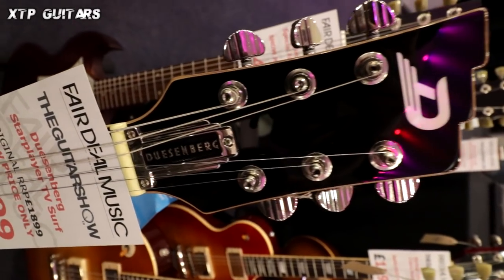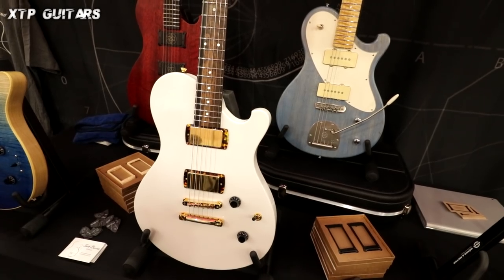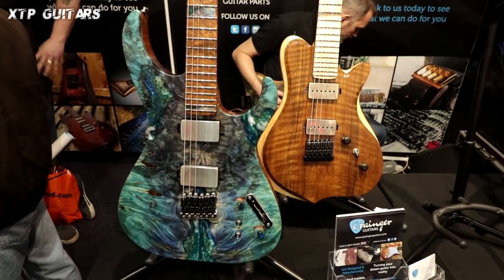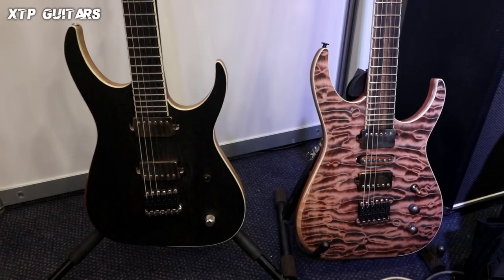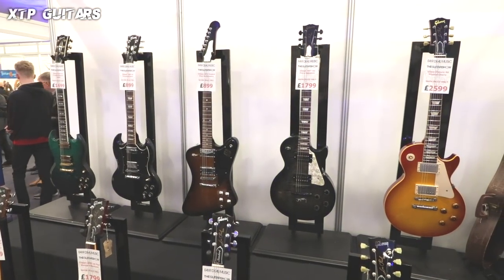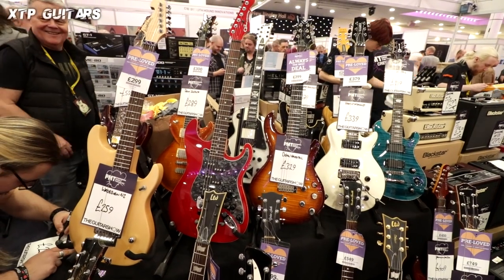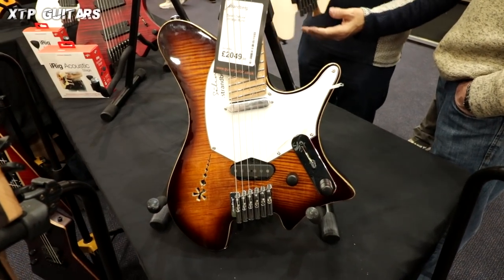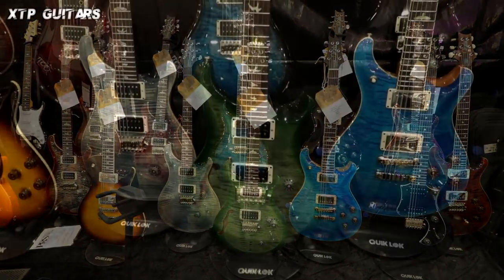The Guitar Show 2019 Birmingham UK - XTP Guitars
The Guitar Show 2019
Birmigham UK
Feb 2019
Almost everything what was there, probably I missed couple of places, but if U couldn't be there, there is the video for You to watch and at least feel a little bit of what is was.
The show was amazing as always.
Lots of guitars, amplifiers, pedals, leads and of course the guitarists.